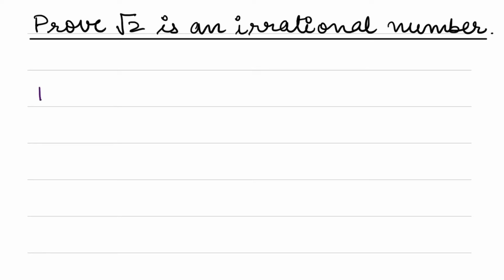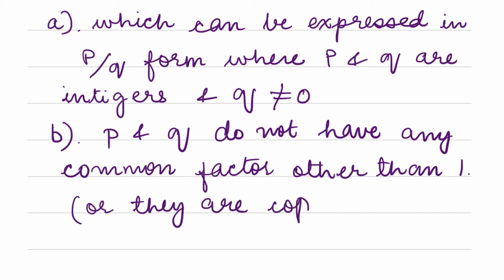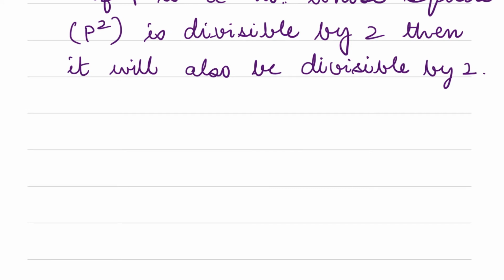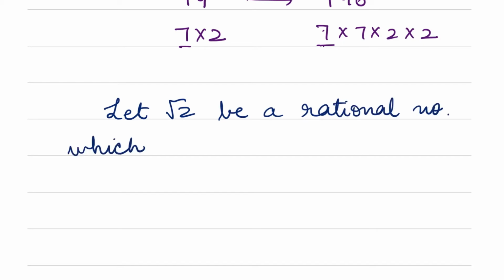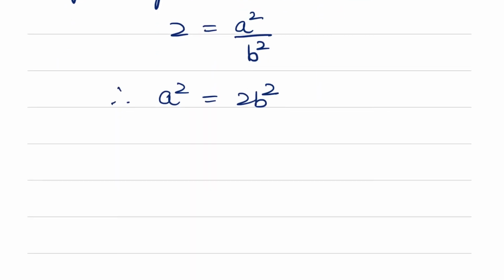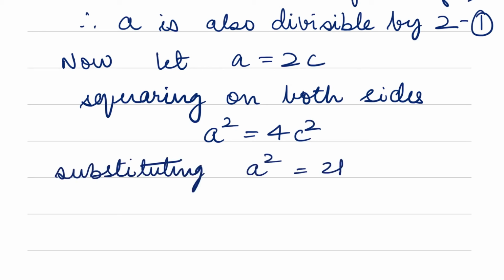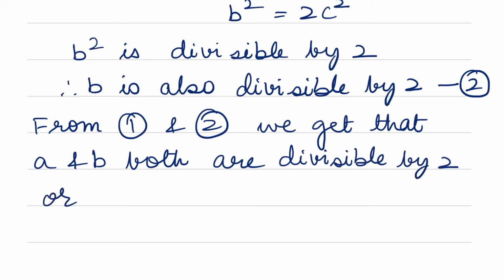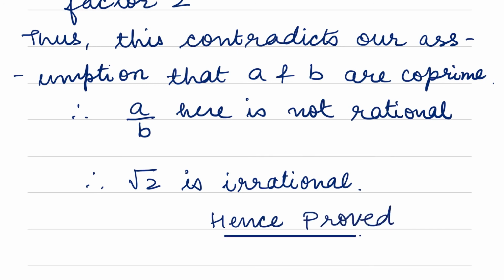Prove root 2 is irrational |Grade 9| Grade 10